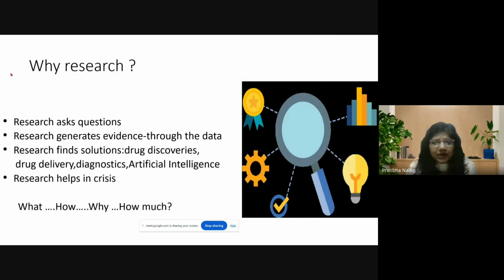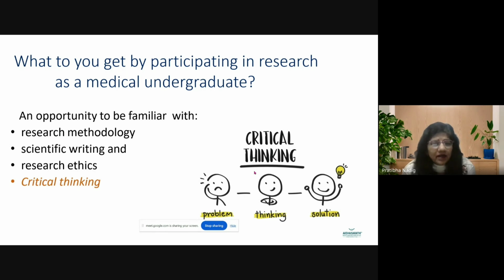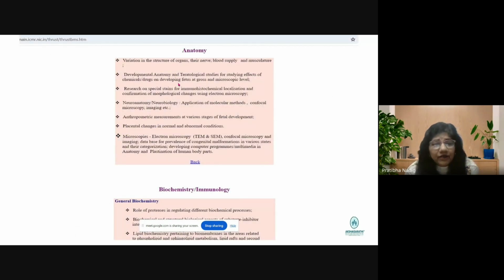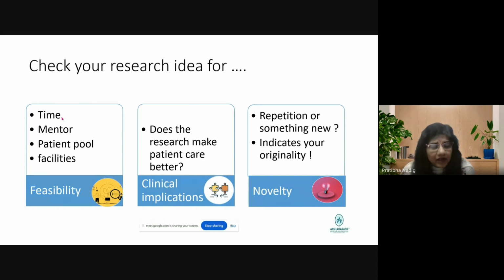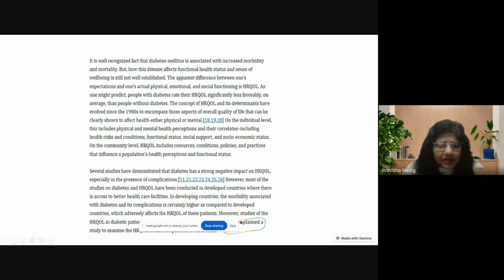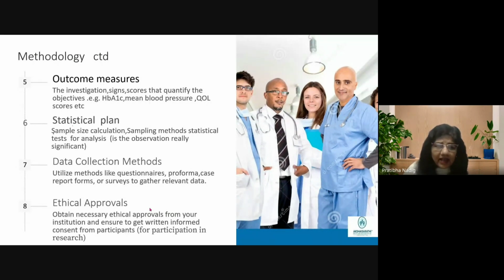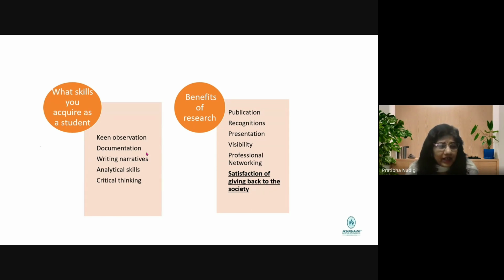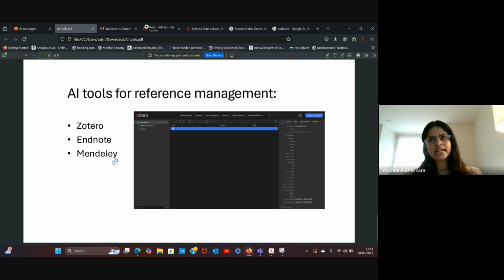Developing Research Ideas and Research Proposals as a Medical Undergraduate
Developing Research Ideas & Research Proposals as a Medical Undergraduate | Live Webinar 🎓

Insightful webinar on Developing Research Ideas & Research Proposals as a Medical Undergraduate! If you're a medical student or an aspiring researcher, this session will equip you with the necessary skills to develop strong research topics, formulate hypotheses, and write structured research proposals.

🔹 Speaker:
Dr. Pratibha Nadig, M.D – Director, Akshaisarathi Health Care Solutions Pvt Ltd, Former HOD of Pharmacology at CDSIMER & Vydehi Institute of Medical Sciences, Bangalore.

Topics Covered in the Webinar:
✅ Choosing a research topic
✅ Developing a hypothesis
✅ Writing objectives, methodology, statistical analysis & references
✅ Understanding ICMR-STS project requirements
✅ Challenges faced by undergraduates in research

Panel Discussion Featuring Esteemed Experts:
👨‍⚕️ Dr. Siddharth Gosavi (MD, Internal Medicine)
👩‍⚕️ Sahithi Sharma, M.D. (Internal Medicine Resident, Texas Tech University)
👨‍⚕️ Dr. Ravikiran Andra (Registrar, General Surgery, Manipal Hospital)
👩‍⚕️ Dr. Vaishnavi Bhaskara (Orthopaedic Research Fellow, UK)
👩‍🎓 Anjali Venkat (Final Year MBBS, CDSIMER)
👨‍🎓 Kaushik Rajesh Joshi (3rd Year MBBS, CDSIMER)
👩‍💼 Tanya Tanaz (Centralized Study Associate at Porteau)

🔹 MBBS Students
🔹 Pharm D Students
🔹 Faculty Members & Research Guides
🔹 Anyone interested in medical research & publishing

Key Takeaways:
👉 Learn how undergraduate research helps in clinical practice, USMLE/PLAB, and future career growth.
👉 Gain expert insights on overcoming challenges in research.
👉 Understand the importance of structured research proposals.